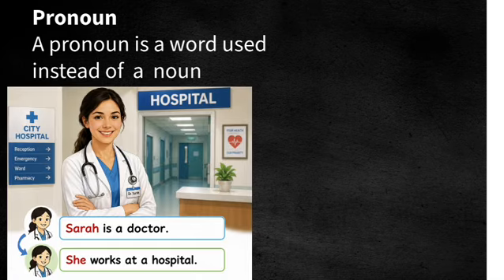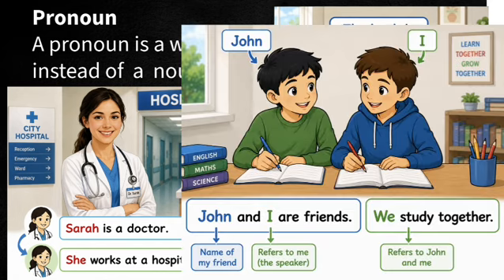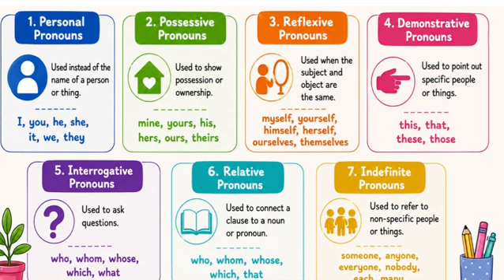Pronouns Explained in English Grammar | Types of Pronouns | Learn English Easily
Learn Pronouns in a simple and easy way! In this lesson, you will understand what pronouns are ,why we use them and the different types of pronouns with explanations.

This lesson is perfect for beginners, students, school learners and anyone who wants to improve their English grammar